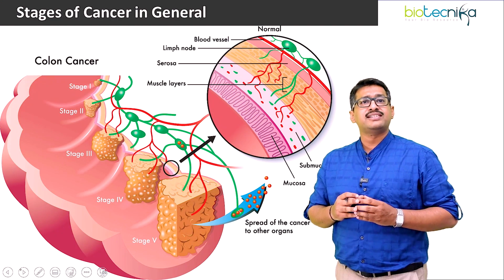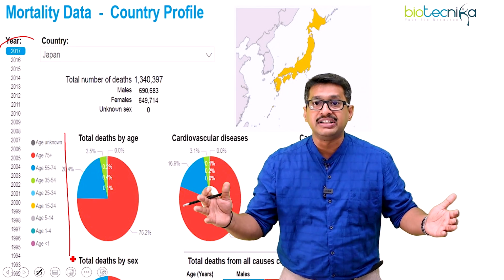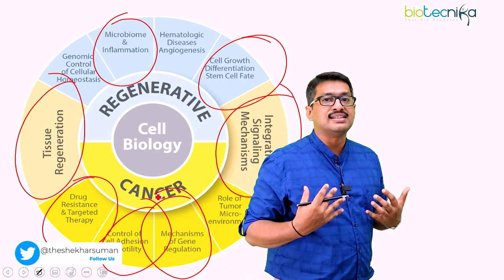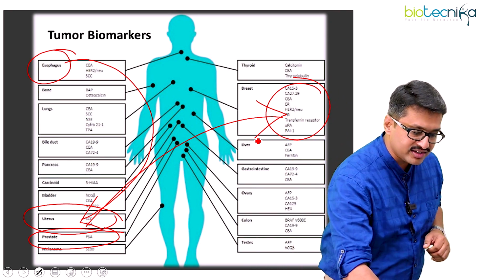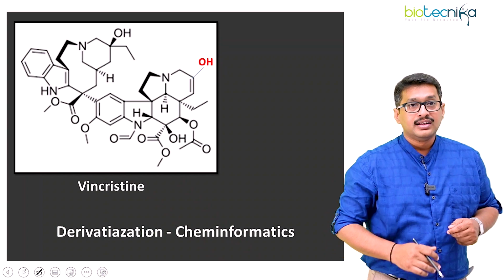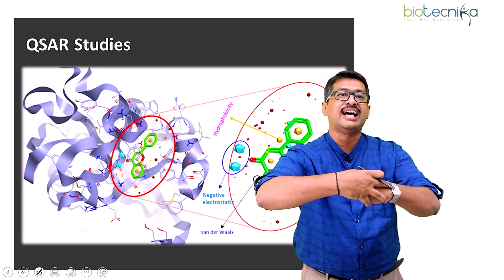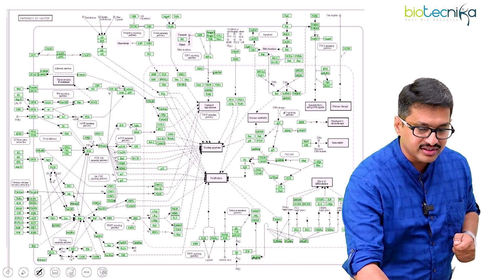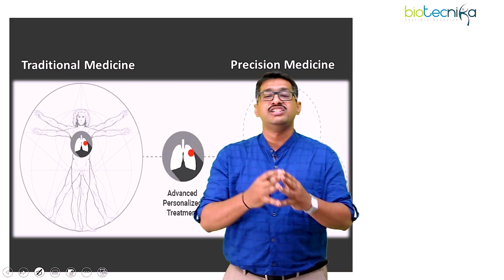Application of Bioinformatics in Cancer Research - Must Watch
Application of Bioinformatics in Cancer Research - Exclusive. Learn the Application of Bioinformatics in Cancer Research. Bioinformatics & cancer research. Bioinformatics tools used in cancer research. Watch the video till the end to learn all about bioinformatics & its application in cancer research.

Join Telegram Group for the latest updates on Jobs, Notes, PDFs, and Exam

00:00 Introduction to the video -Applications of bioinformatics in cancer research
01:23 Stages of Cancer in general
03:16 How to use Bioinformatics?
05:39 Define your purpose
08:02 Define your approach- Inverted Pyramid Model
09:08 Define the tissue
09:51 Identify the biomarker of Interest
12:41 Develop the pathway
13:57 Co-expression studies
14:50 Derivatiazation in Cheminformatics
17:41 QSAR Studies
19:01 Microarray analysis
20:51 Molecular stimulation and dynamics
21:51 inflammatory biomarkers
22:34 Response
22:20 Gut microbiota
23:39 Quantitative Insights Into Microbial Ecology
24:01 Traditional medicine vs Precision medicine